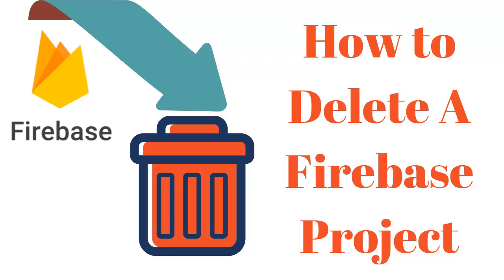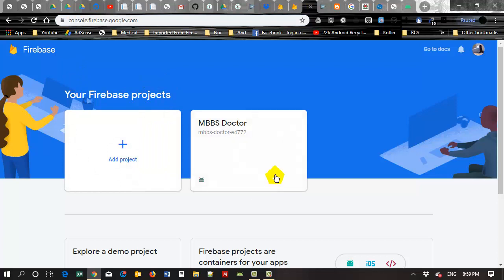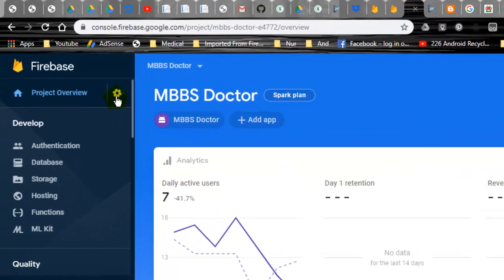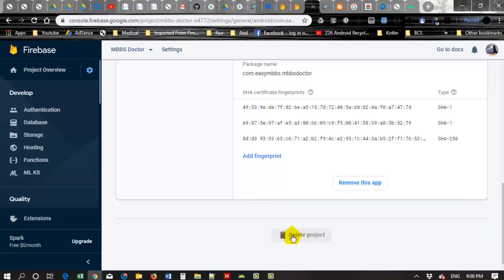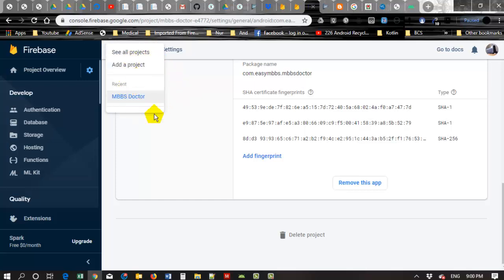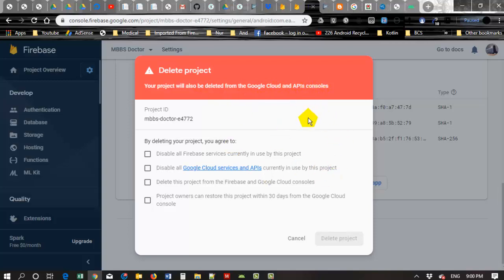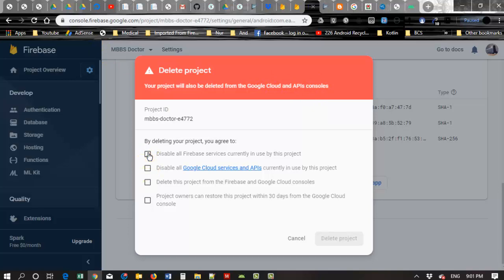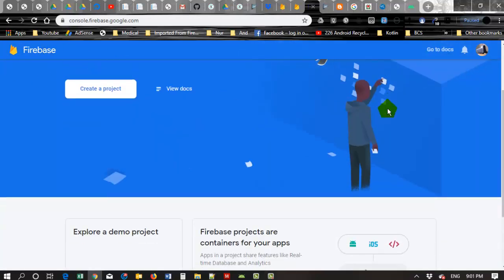Can't delete firebase project (Fixed)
How to Delete Firebase Project 2019

Firebase usually allow only 2 projects for free. Then you have pay for more projects. If you have already created some demo projects in your account, then you have remove these projects to create a new project.
Here I am showing you how to remove or delete firebase demo projects.

Tips and Tricks video tutorials